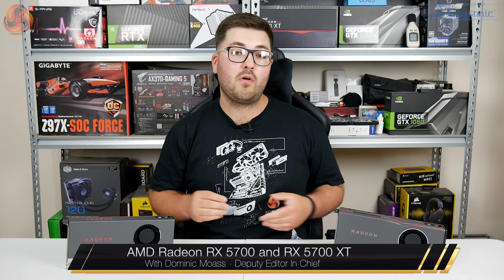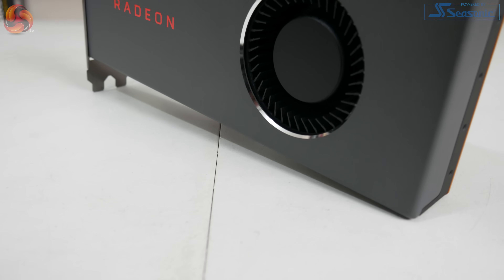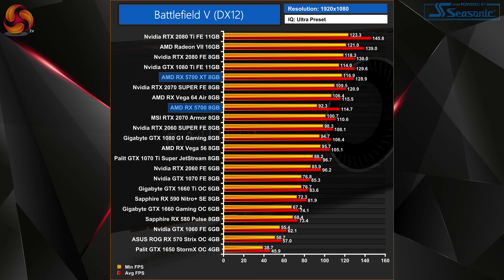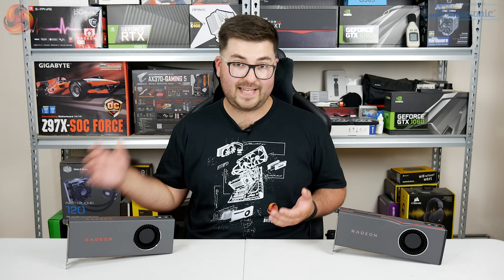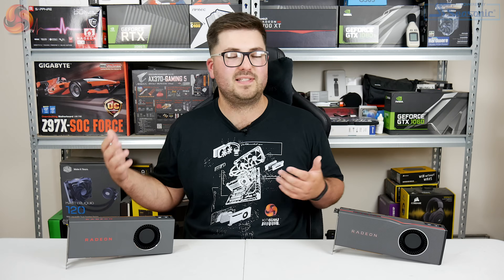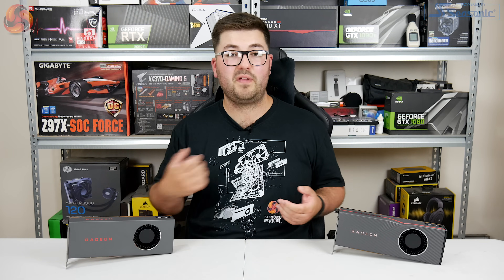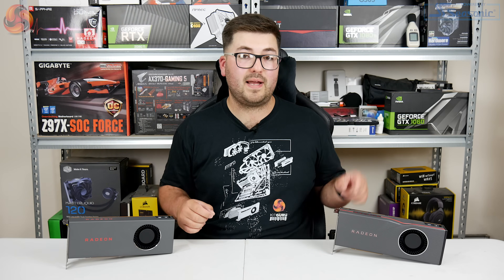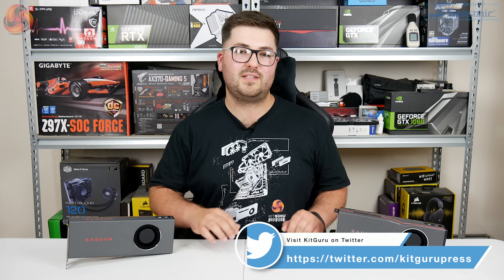AMD Radeon RX 5700 & RX 5700 XT Review - should Nvidia be worried?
Today Dominic reviews the new AMD Radeon RX 5700 and RX 5700 XT Navi GPUs. They recently got a price drop ahead of launch, so just how good are they - are they now better value than Nvidia's RTX SUPER cards? We find out today.

Be sure to read the written reviews as well to get an update on the overclocking situation:

KitGuru uses a variety of equipment to produce content:
As of May 2019:

Final output – colour grading/titling etc:
iMac 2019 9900K Vega 48/64GB/1TB